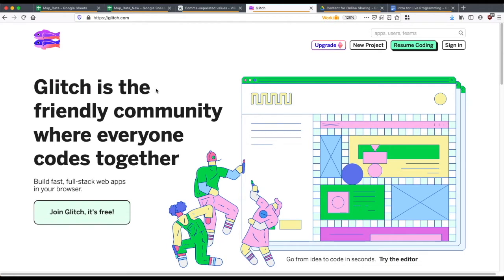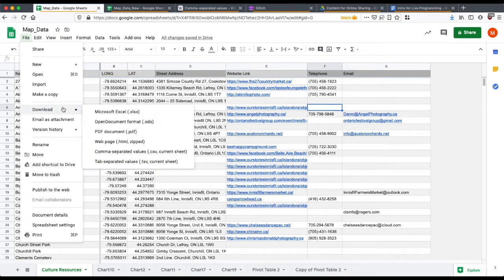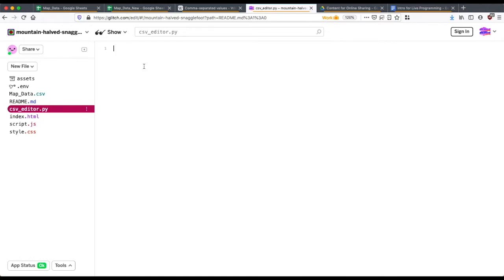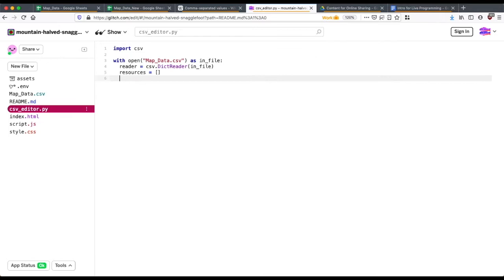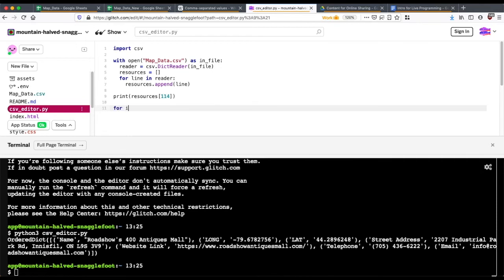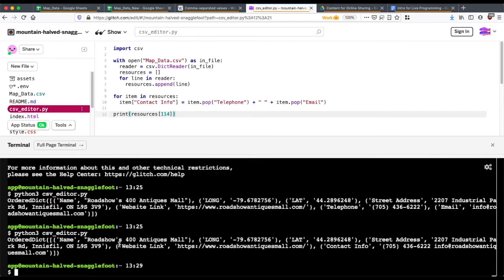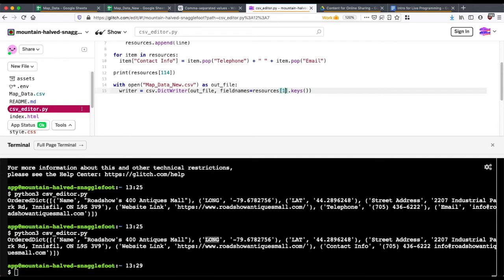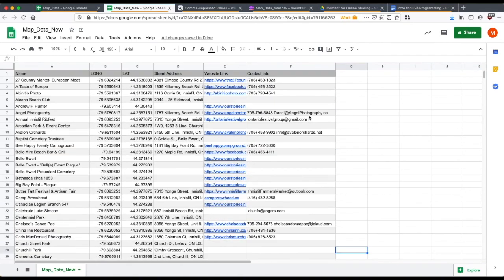Make a Code Monday: Wrangling Spreadsheets with Python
Gain practical skills and learn to code at home! Join Library programmer, Max, and follow along with these step by step coding tutorials. Week 2: Wrangling Spreadsheets